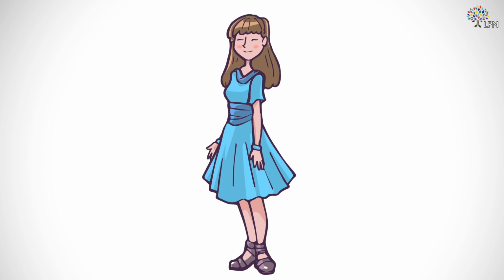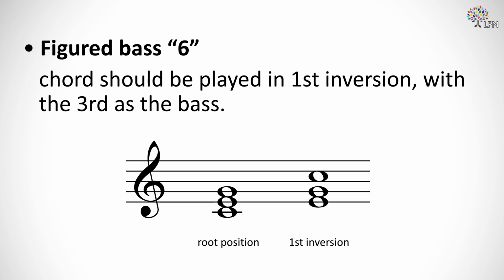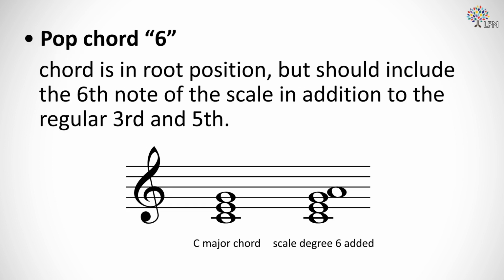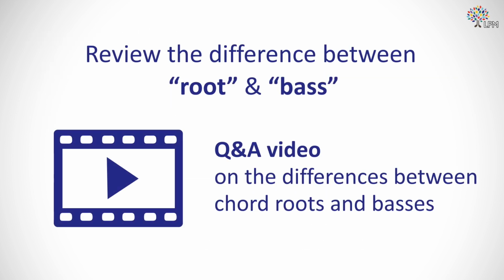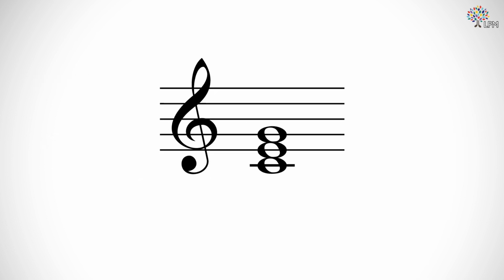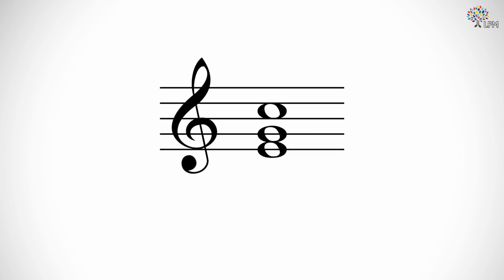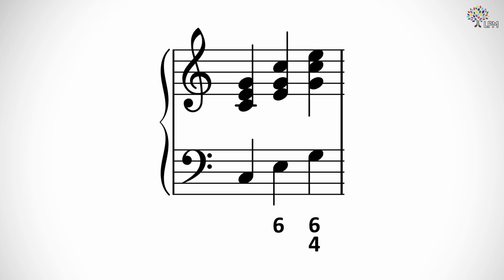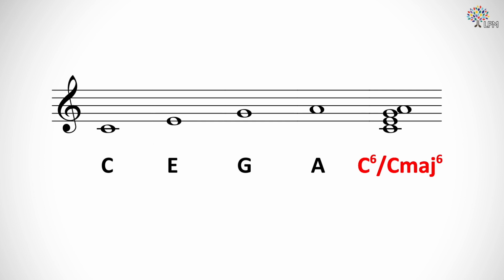Ask a Theory Teacher: What is Figured Bass? | Figured Bass 6 vs. Pop Chord 6 | Music Theory Q & A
What is Figured Bass? What is a Figured Bass 6 vs. a Pop Chord 6

A common question that Music Theory teacher Nicole DiPaolo often gets is what is the difference between a figured bass 6 and a pop chord 6. If this question has you scratching your head then this is the video for you. Liberty Park Music's resident theory guru, Nicole DiPaolo goes into detail helping us understand the complex topic of figured bass.

Take online lessons with Liberty Park Music (LPM), an online music school teaching music through video tutorials and email/chat support from the teachers. Learn piano, guitar, music theory, and drums online with us: try the first 30 days for free, and you can cancel anytime!